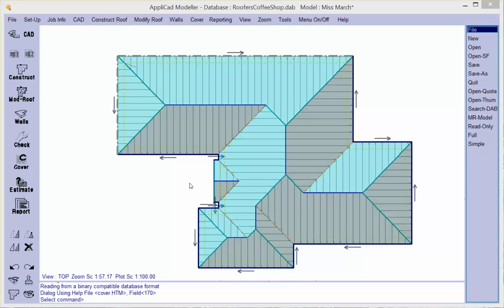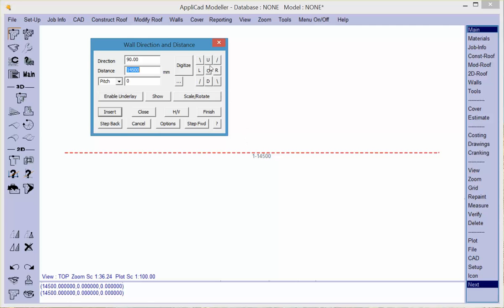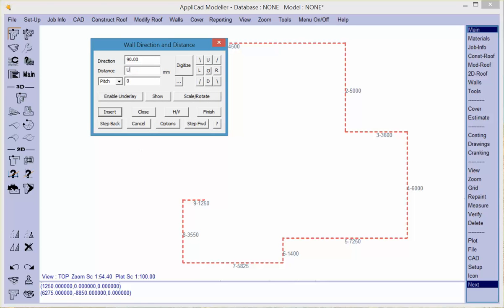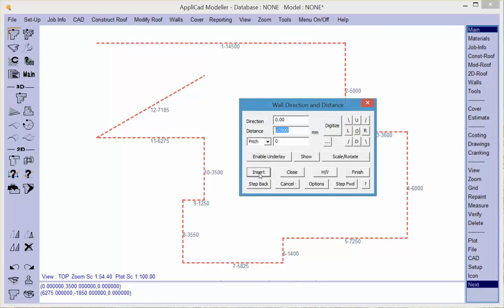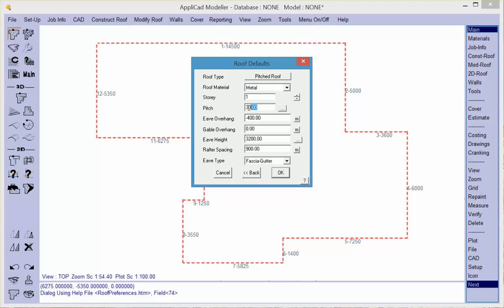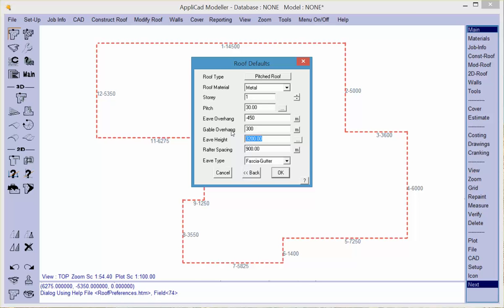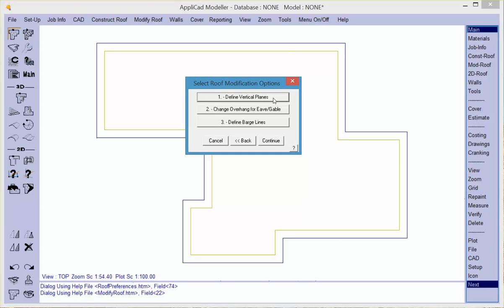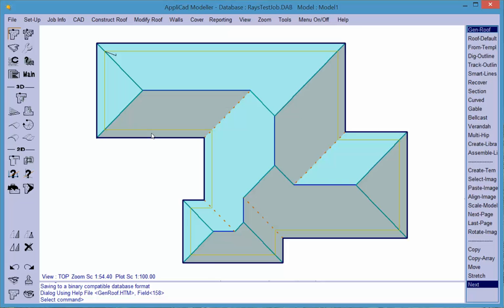AppliCad Roof Wizard - TrackOutline - 5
The usual way to create 3D roof geometry is to start with the perimeter outline.  Other options include tracing and aerial image or a PDF.